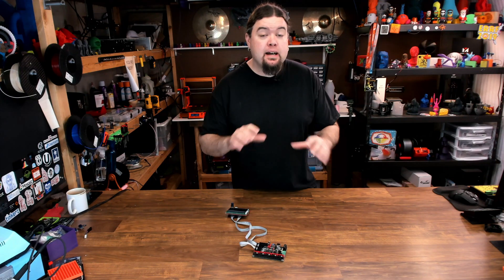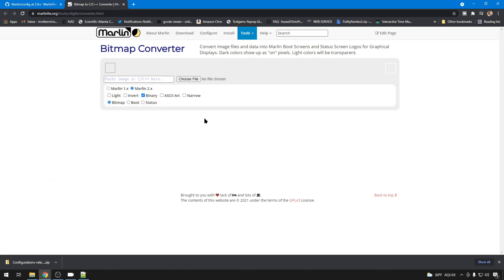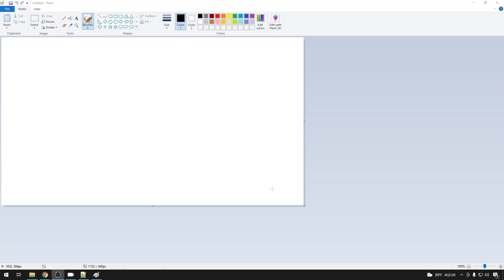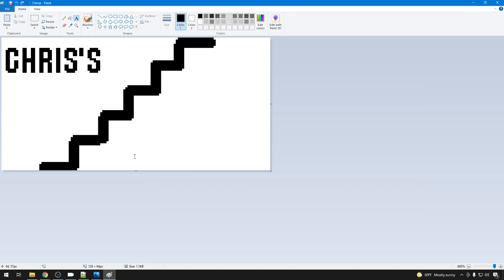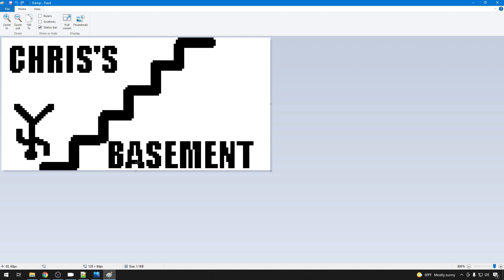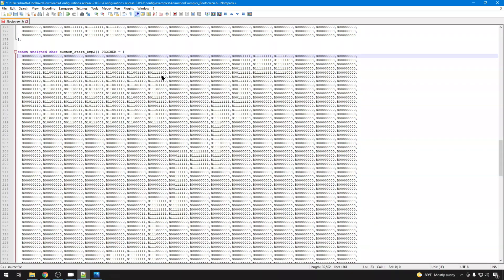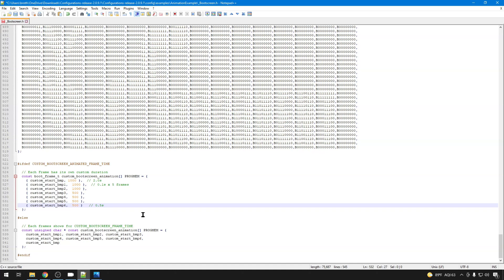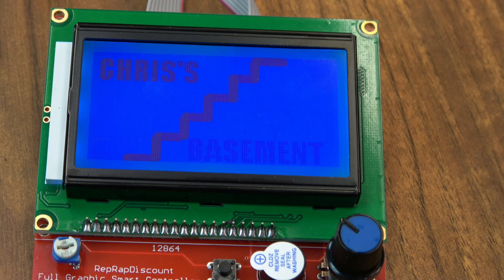Animated Boot Screen - Marlin Firmware - How To - Chris's Basement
We're going to show you how to create your very own Animated Boot Screen using Marlin Firmware.

00:00 Intro
00:55 Get Setup
04:02 Screen
05:01 Creating BMP's
10:35 Converting BMP's
16:36 Edit Marlin
18:05 Boot Screen
18:09 Conclusion

Amazon (aff) [US DE GB CA IT ES FR JP]:

Find Me Over On Twitter!